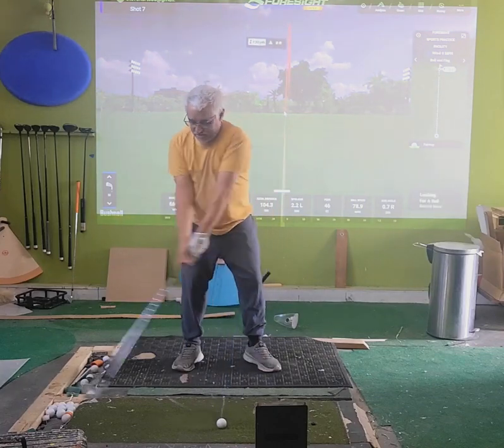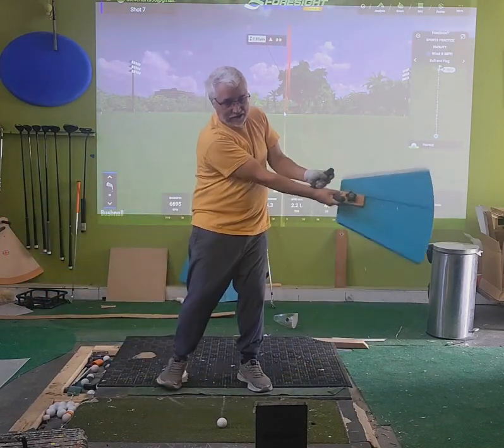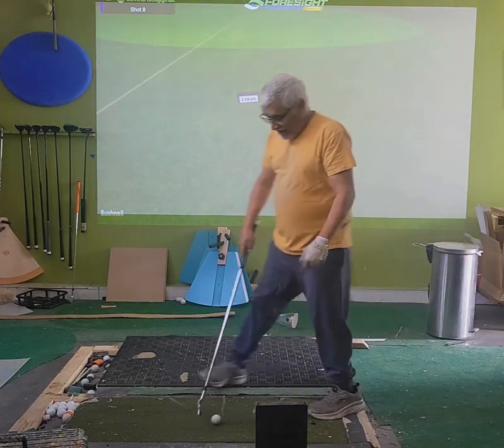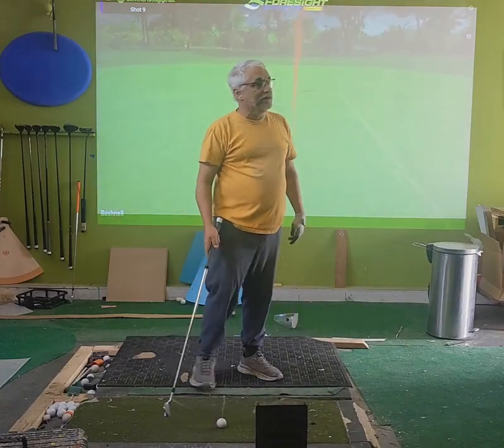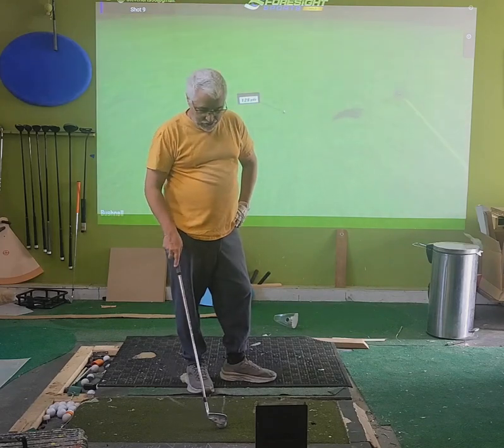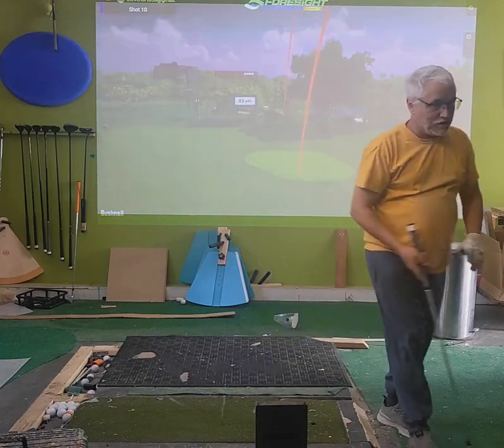What powers the golf swing?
you have choices